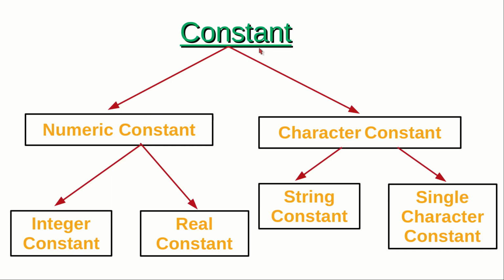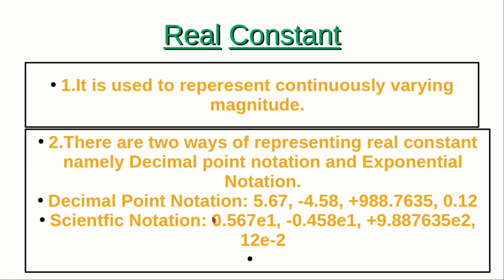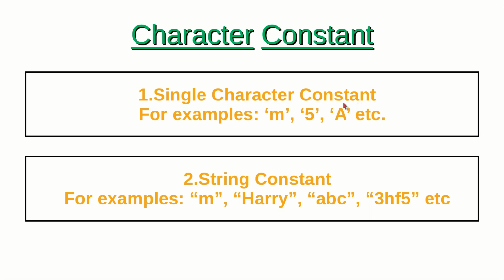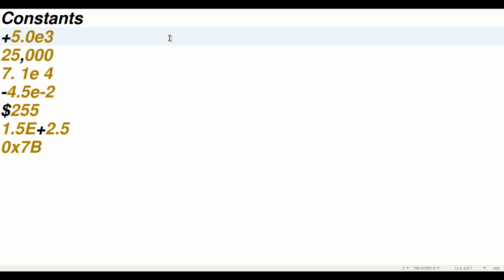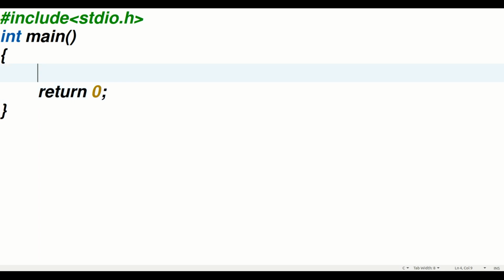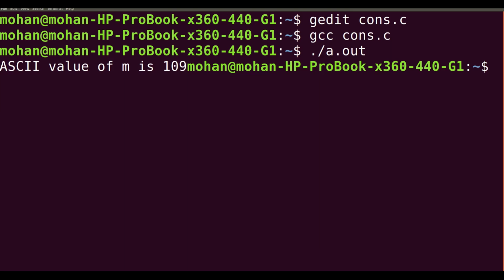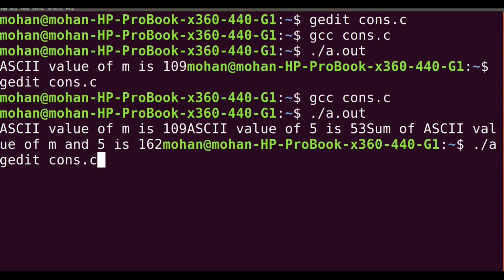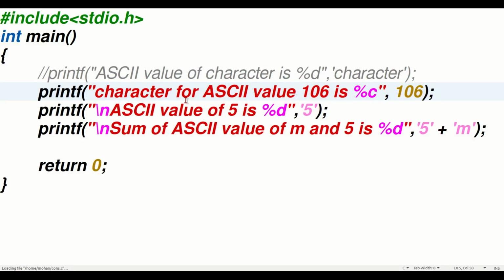Constant in C Programming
This video contains detailed information about Constant in C and covers every single bit of information related to constant.In the middle of this video, some questions are also discussed which would definitely make you to be able to identify valid constant.It also features a program which shows how one can display as ASCII value associated with single character constant and perform arithmetic operation on them using c programming .